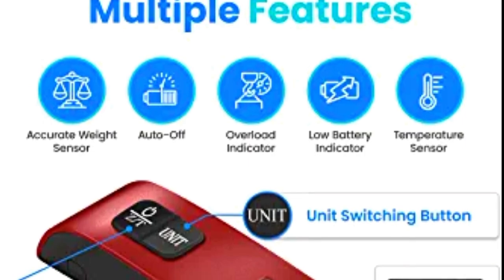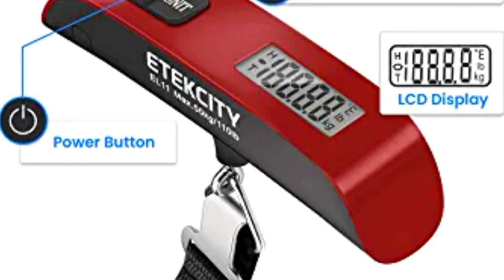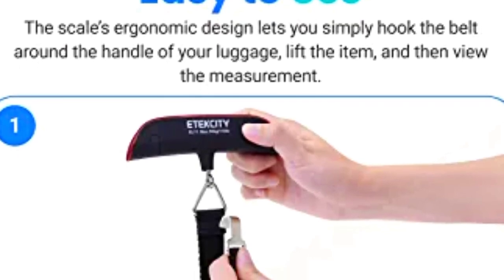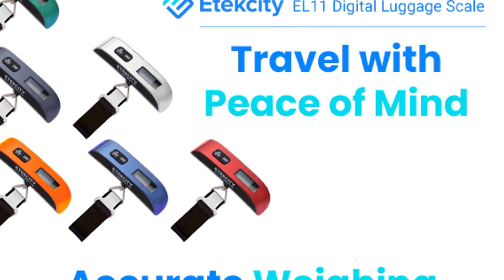Etekcity Luggage Scale, Digital Weight Scales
🌟To buy this product from Amazon click on this link 🌟

Etekcity Luggage Scale, Digital Weight Scales for Travel Accessories Essentials Suitcases , Portable Handheld Scale with Temperature Sensor, Rubber Paint, 110 Pounds, Battery Included @Productsjunction

Description
The scale has high quality LCD display in different weight units: kg, lb and easily know your place climate temperature. The weight of the scale is light, small in volume and convenient to carry. With a button operation, you can turn on the scales and replace the weight units. It has a high precision strain sensor system with the rubber paint. This scale is suitable for family, business, tourism or outdoor activities.

Features & details
High-accuracy sensor and rubber-textured handle surface. Capacity: 110lb/50kg, Graduation: 0.1lb/50g
Avoid Overweight Fees: Hook your suitcased for instant weight and save time before you wait in line
Built for Travel: Weight before you go and fit the scale in pockets without adding excessive weight
Thermometer temperature sensor in both F° and C°. Know your delicate luggage is in an ideal climate
Tare and auto-off functions included to preserve both time and energy; Low battery and overload indication; Automatically lock weight results